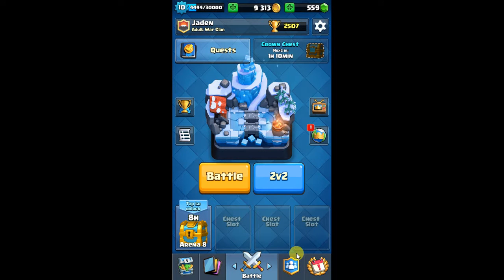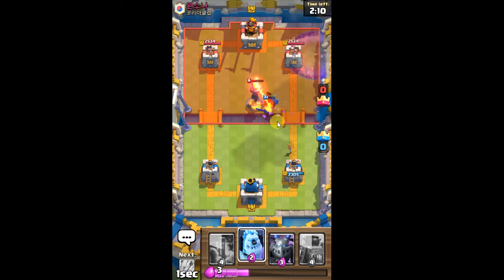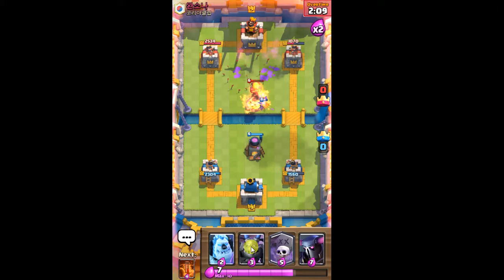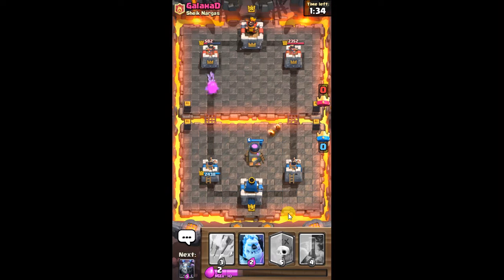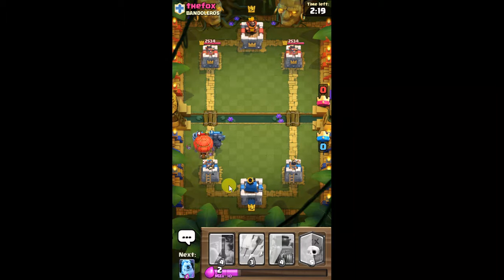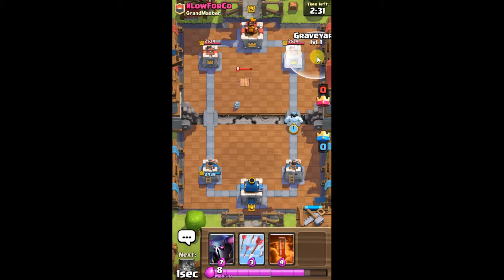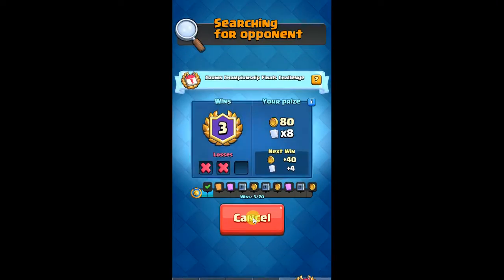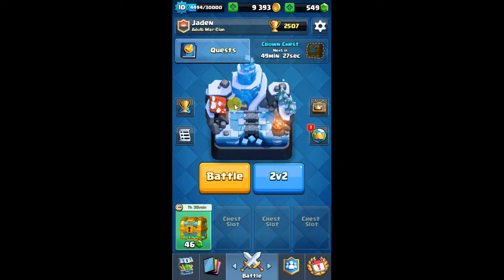Doing the Crown Championship Challenge.